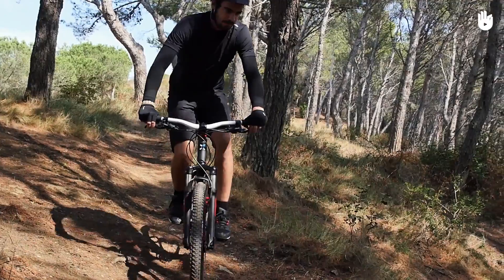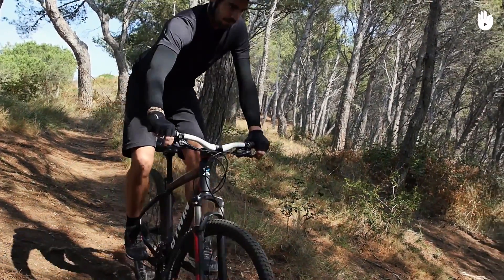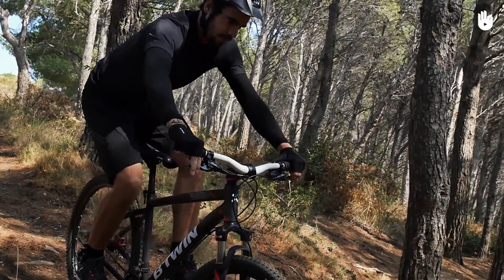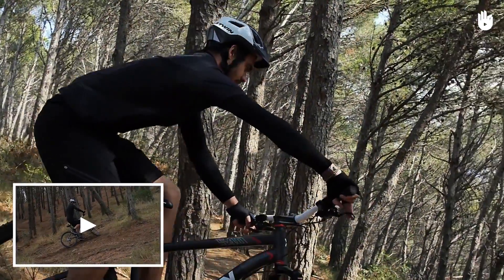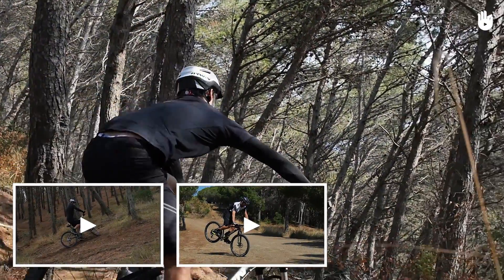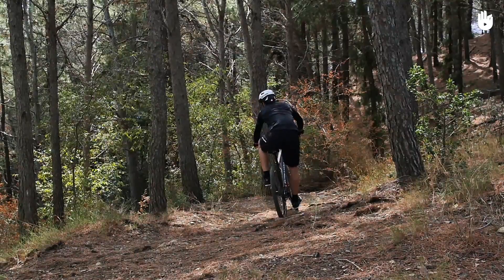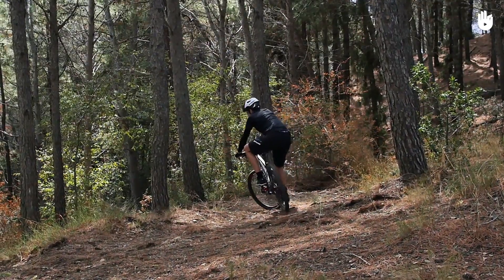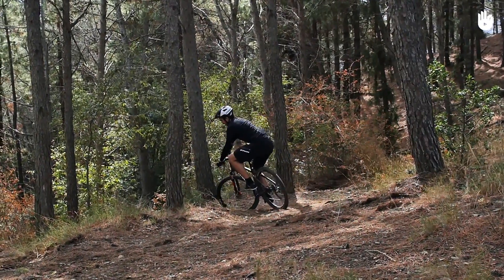How to Ride Switchbacks Downhill | Mountain Bike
In this video, you'll learn how to ride switchback downhill on a mountain bike.

We hope you are enjoying this free video series. Be sure to follow the next video to learn how to bunny hop!

The MTB video program was created in partnership with Decathlon, Sikana's partner for the Sports Program, as well as Guillaume Guerard, a fully-qualifed 'Moniteur Cycliste' (Cycling Instructor), who provided his expertise on the topic.